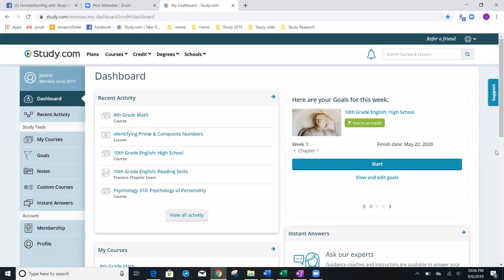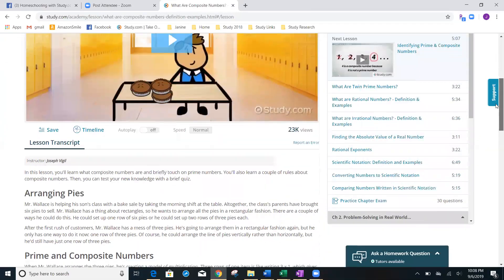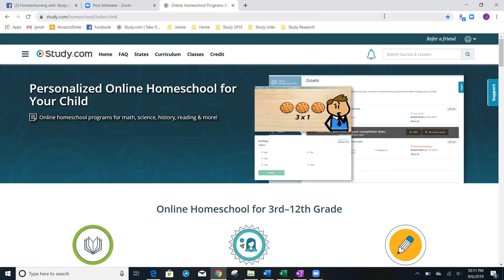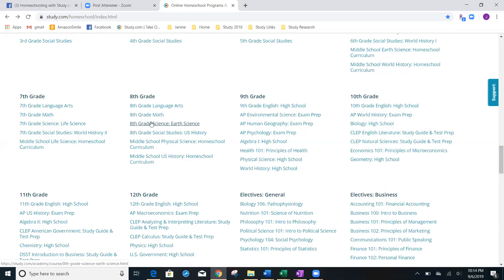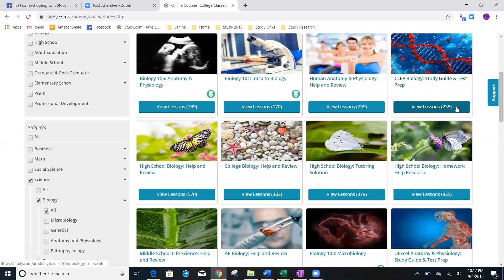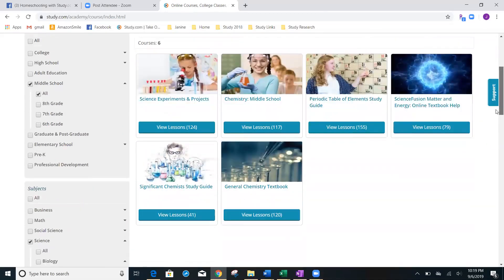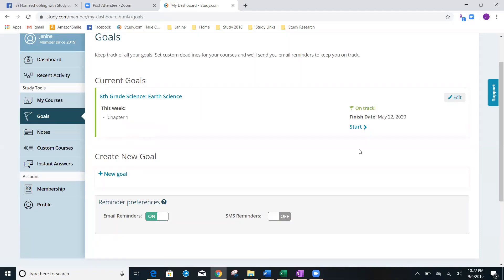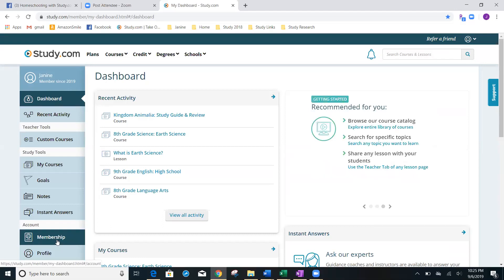Study.com Teacher Plan Demo - Navigating a New Account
Just signed up for a new Study.com teacher account and not sure how to navigate? We've put together a helpful video walk-through to show and explain what you can do for your classroom.